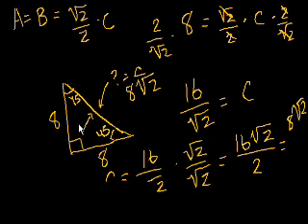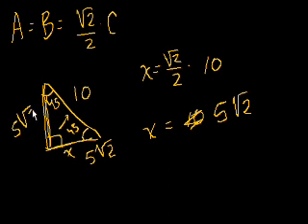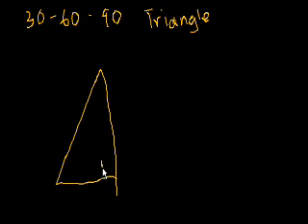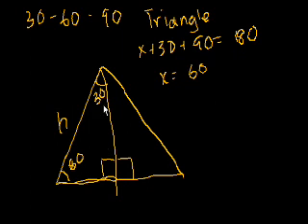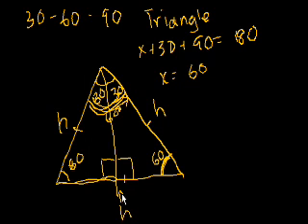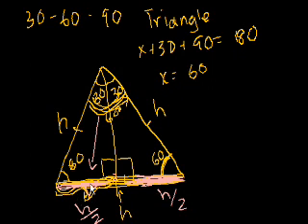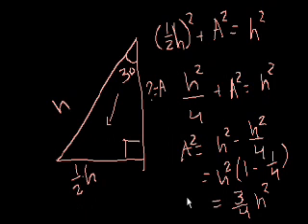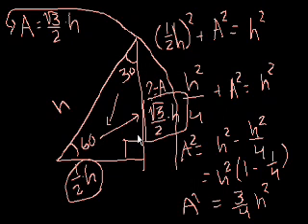Intro to 30-60-90 triangles | Right triangles and trigonometry | Geometry | Khan Academy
A few more 45-45-90 examples and an introduction to 30-60-90 triangles.